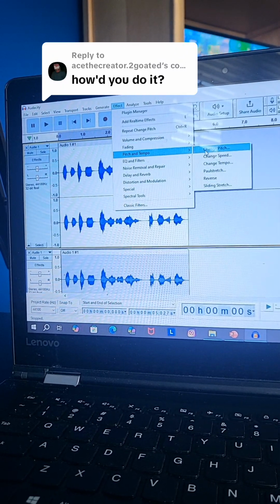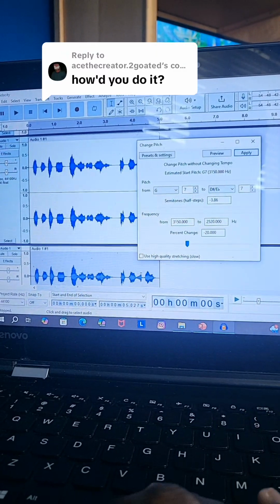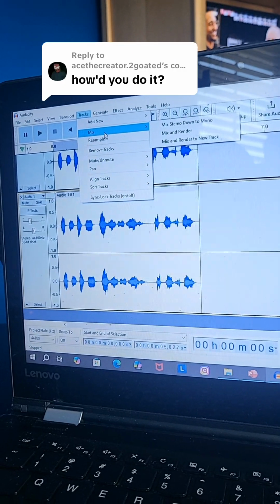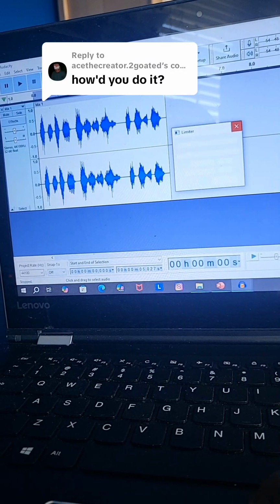Omega Voice Tutorial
I thought I show you how I did Omega's Voice Impression. Also shoutout to @XephThePanda for the showing how it's done. His original tutorial